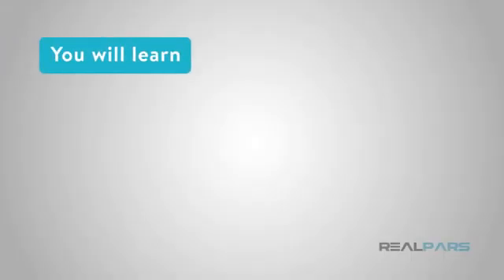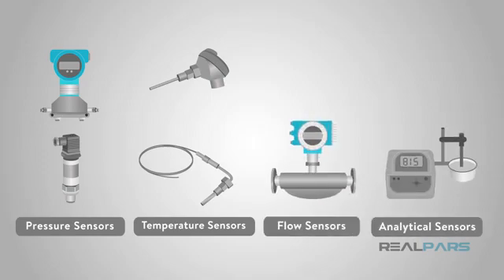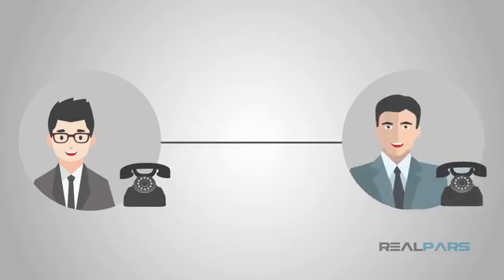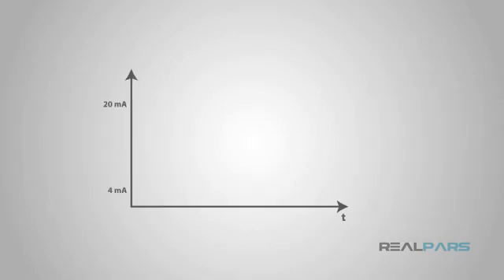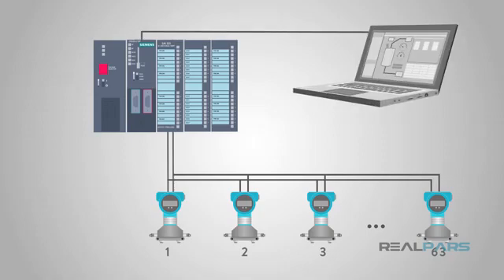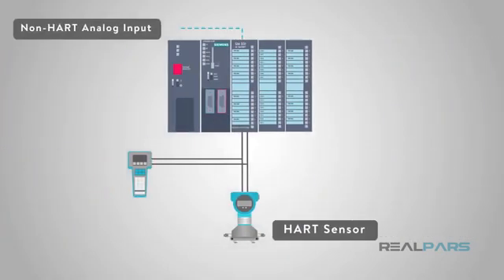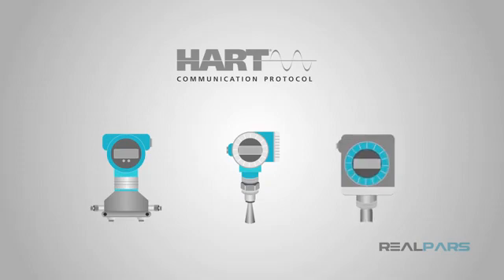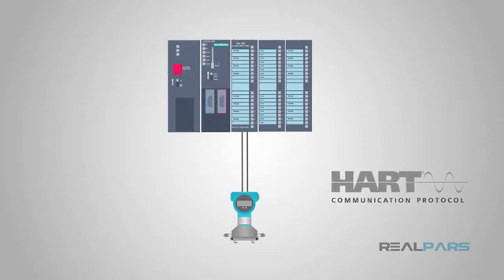What is HART Protocol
this video defines the HART Protocol.the aspects that are define in this video are
what is Hart
working of hart
how can hart is used with analog sensors
advantages of hart
Video representation by RealPars